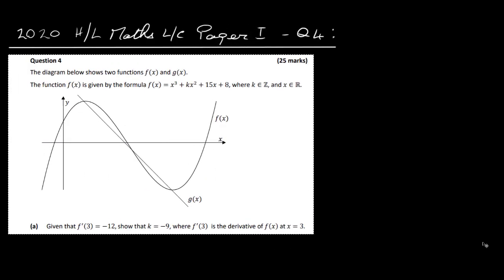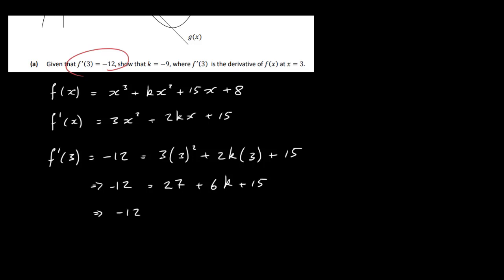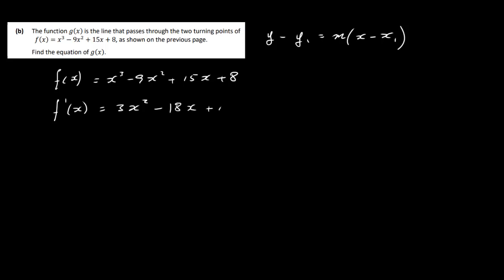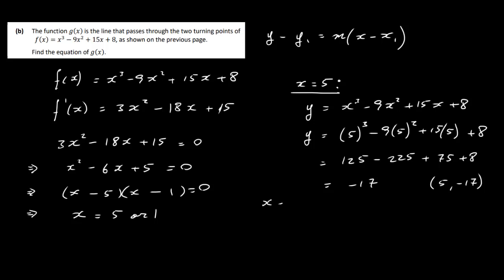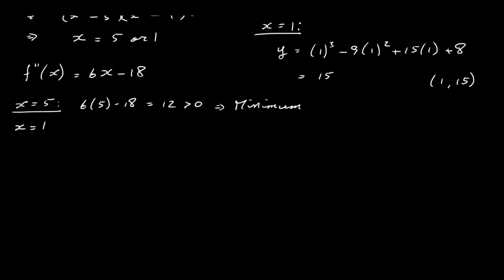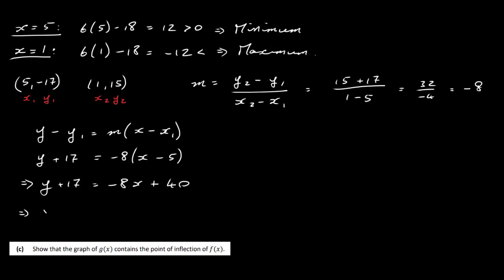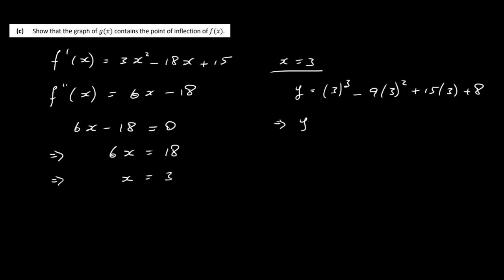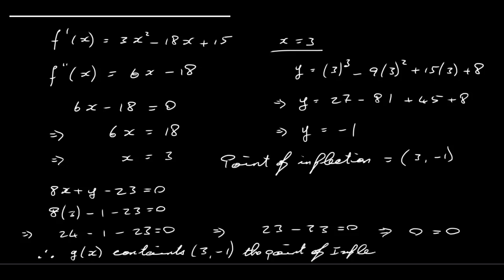2020 HL Maths Paper 1 LC Q4